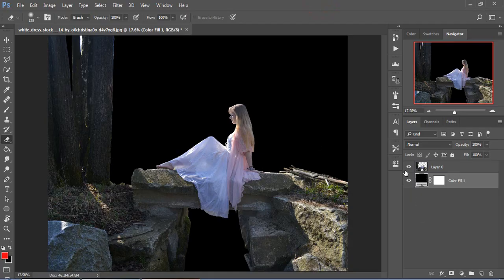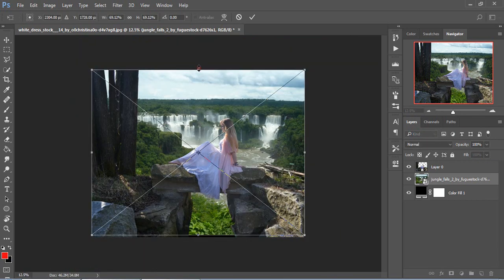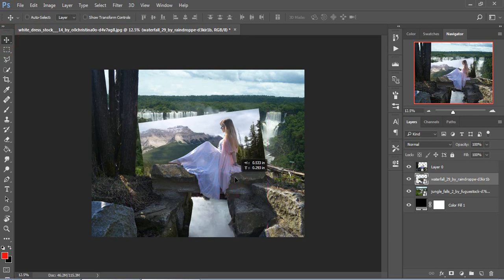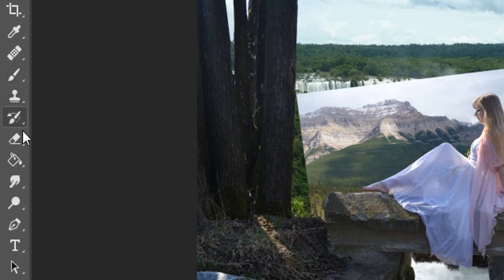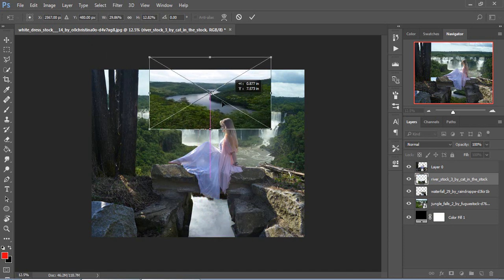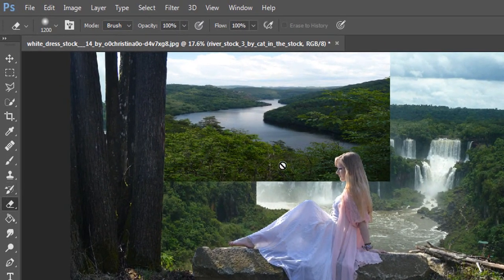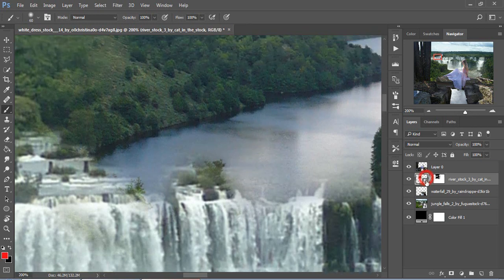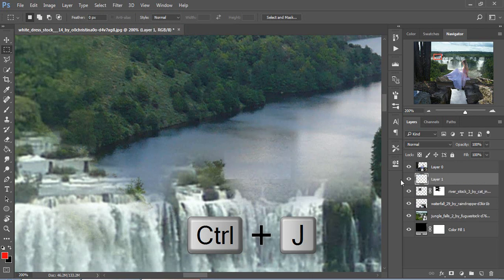Nature's Gift|Change background In Photoshop|Photoshop Manipulation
In This Tutorial I Change The Background I Made some changes in photo and worked on effects as well so look it beautiful and real
all photos links available here